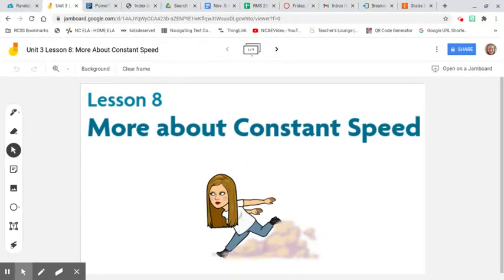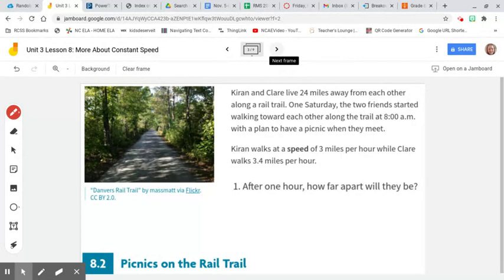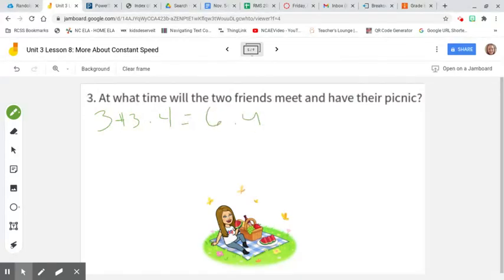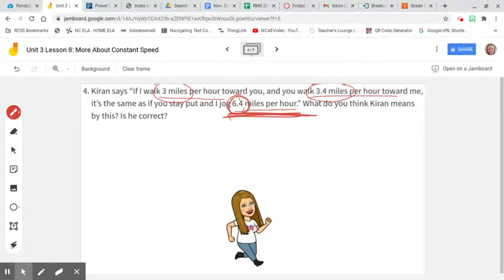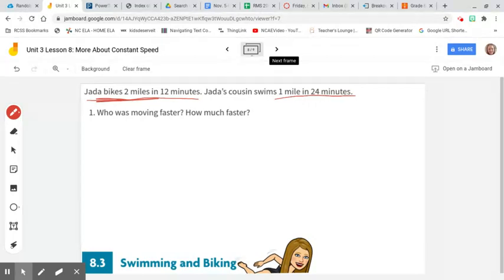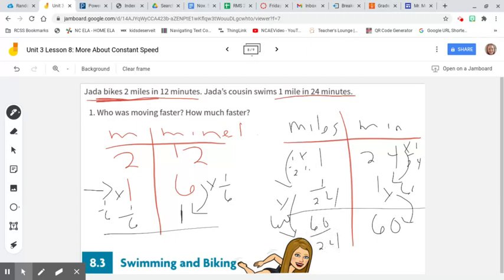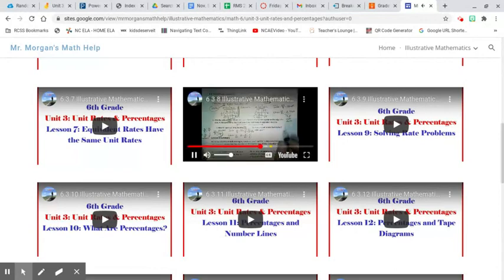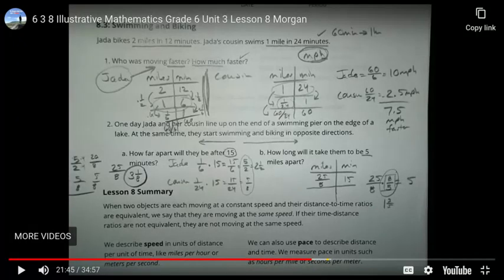Unit 3 Lesson 8: More About Constant Speed